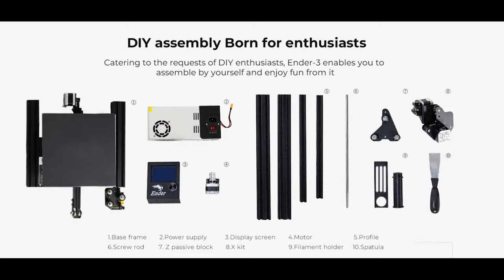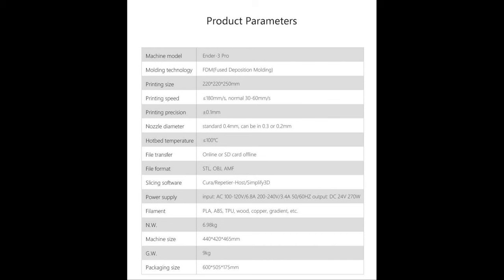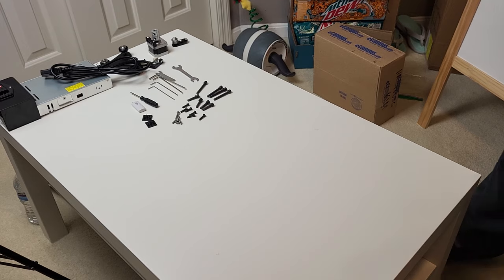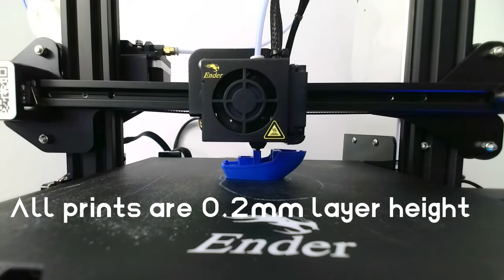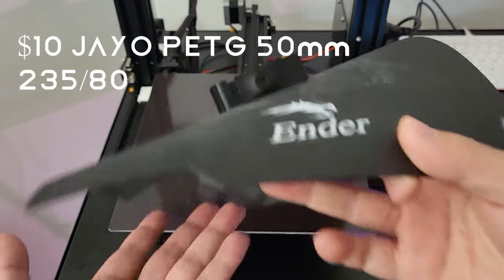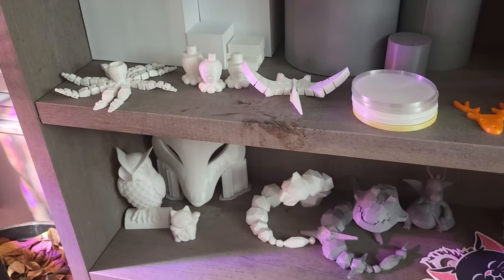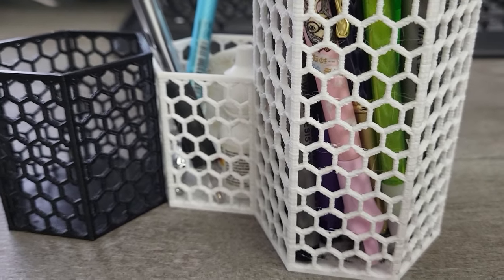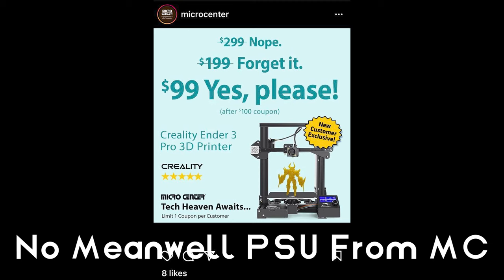Creality Ender 3 Review | In 2023, Is it still best budget 3d printer for beginner?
Hi guys, welcome to SavageLau channel. We are reviewing Ender 3/ Ender 3 Pro today. This is my second review video on Youtube, I am trying to put more information and provide a clear way express my opinion with printer. This video took more then a week to make. As I am still learning how to making video and improve video quality.

If you are a beginner that try to buying first 3d printer, I hope my video will help.

There will be a step-by-step assembly and tuning video including how to use the software(slicer) for beginners coming soon.

I like this printer a lot(I owned 7 of these..), but I am try to be as objective as possible while doing view. This video is more like long term impression with this printer. As I mentioned in the video, with around $200 price tage. It is not offering the best hardware value in the market right now. I can see there will be more budget 3d printer hunting it's place.

But, it is best beginner friendly 3d printer. You will get help from people all around the places(FB, reddit, discord). Because there are millions of these thing out there. Thousands of upgrade possible waitting for you.

If you have any comment or thought, please leave it on the comment section below, I will read all the comment.

Now, there will be a upgrade video coming soon. Stay tune.

Intro 0:20
Technical Detail 0:50     - Ender 3 vs Ender 3 pro, Cost, Spec, features, NVH, Electricity
Assembly 3:28
Print Assignment 7:02      - PLA, PETG, TPU, PC
Final Thought 10:49       Pro/Cons, Common problems, Purchase suggestions
   - (Price compare 12:40)

T3 Container:
Very normal design, find better one.

T4 Camera mount:
Will be available later. Still working on revision.